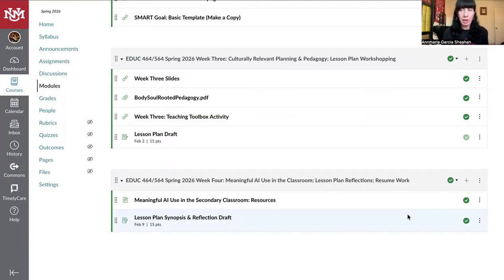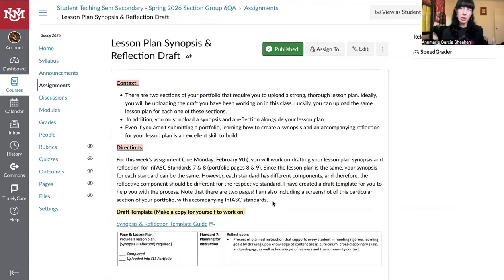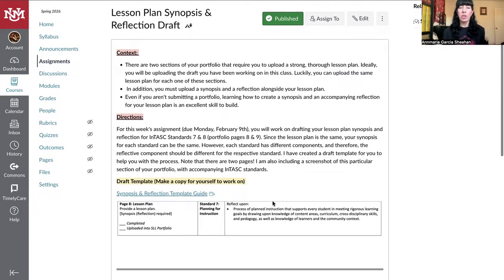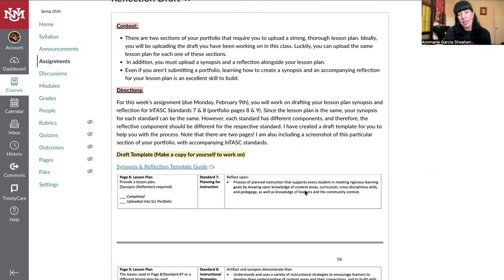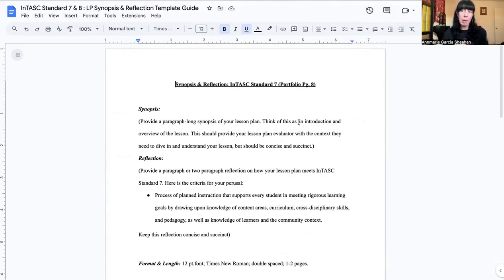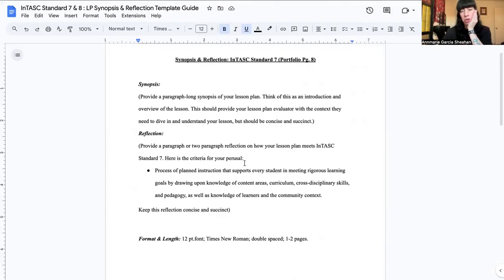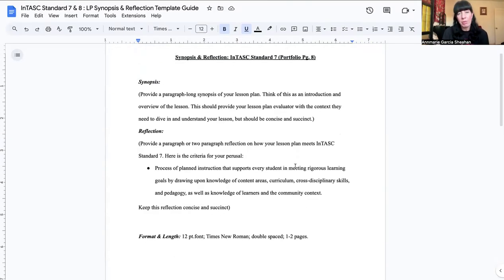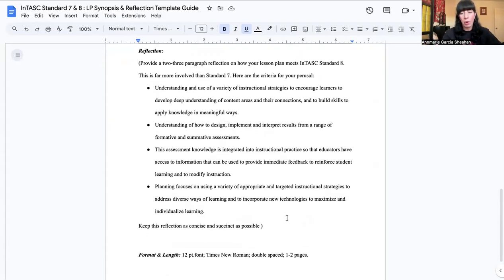EDUC 464/564 Spring 2026 - Lesson Plan Synopsis & Reflection Overview